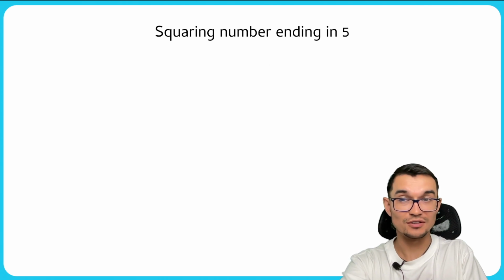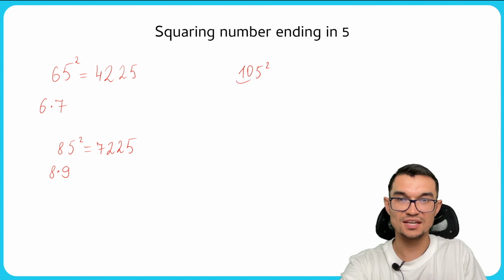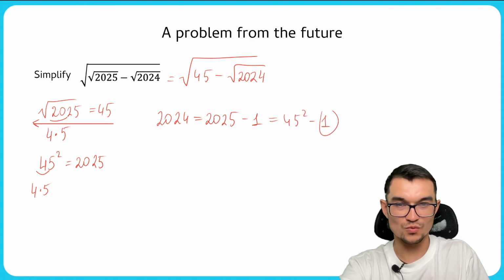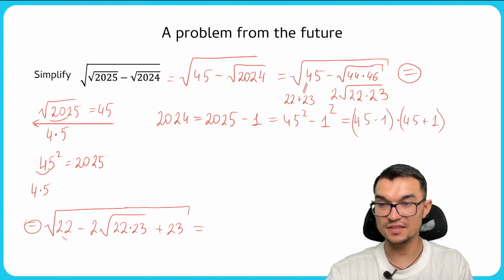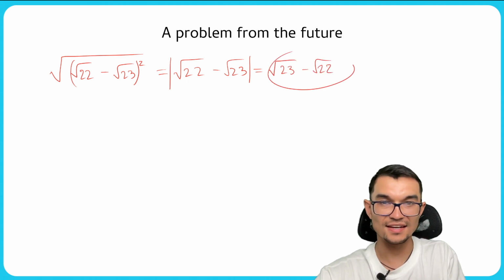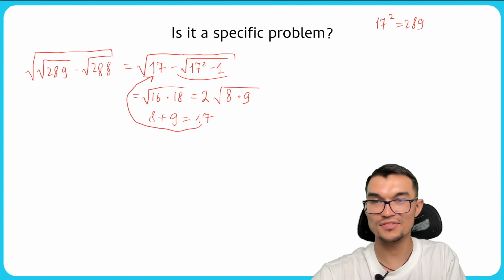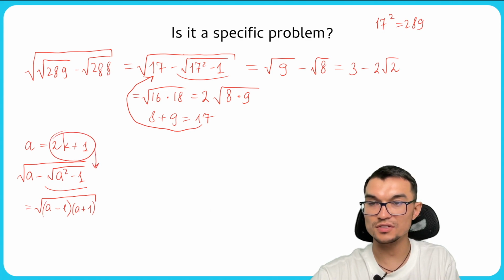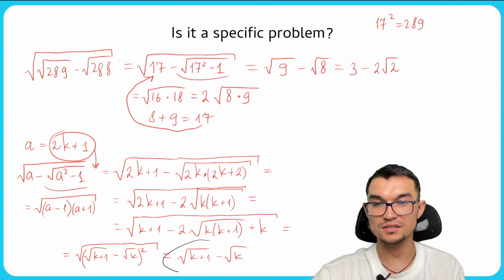I travelled two years in the future and found this problem at maths olympiad | squared roots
In this video I teach you way more then just that problem:
00:10 squaring numbers ending in 5
01:17 solving original problem
03:47 similar example
04:39 generalization